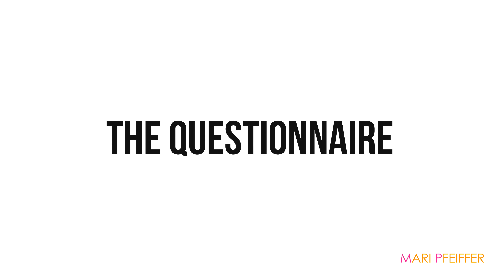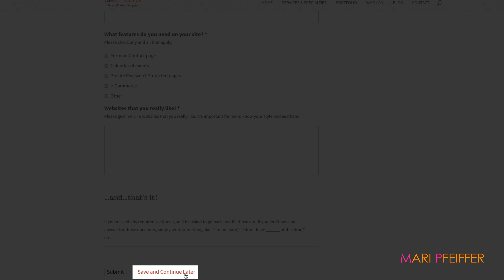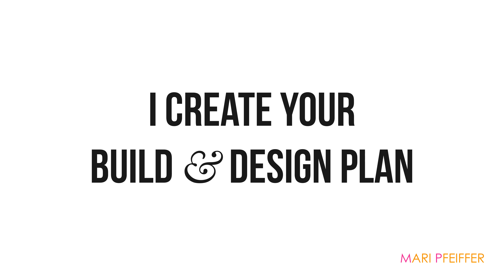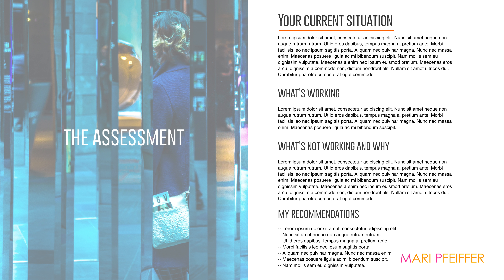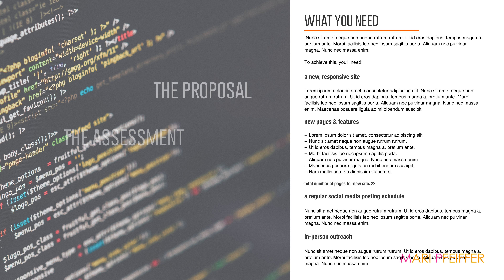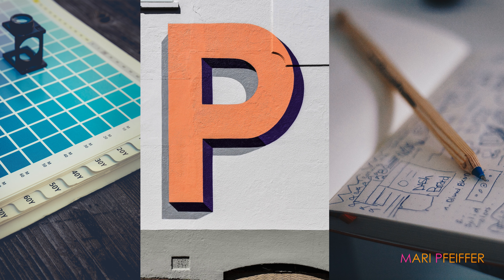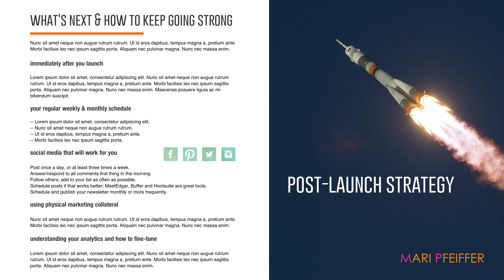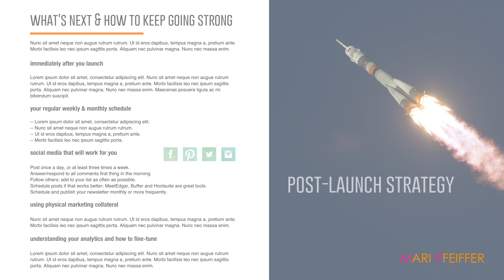The Website Build & Design Plan by Mari Pfeiffer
Simply the best way to know what content you need for your new website, how to put it all together, and a strategy for making it all work for your business. By Mari Pfeiffer, Writer & Web Designer